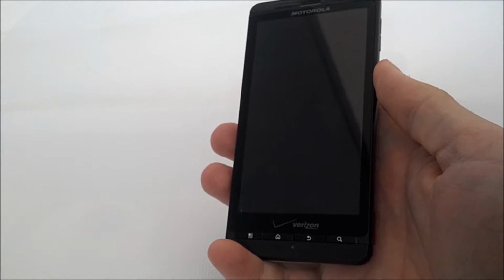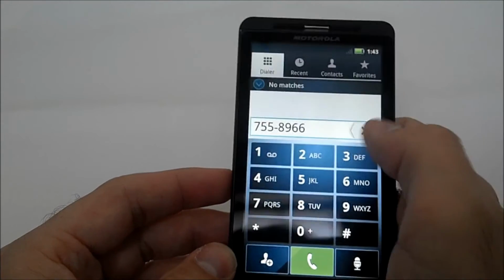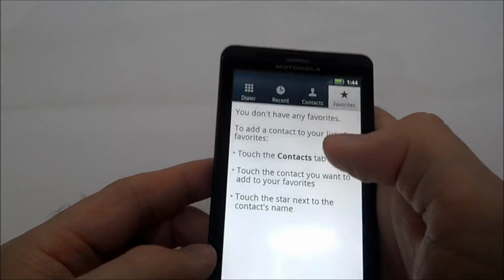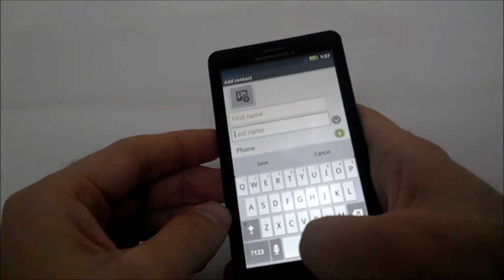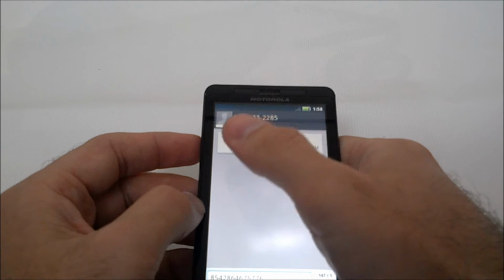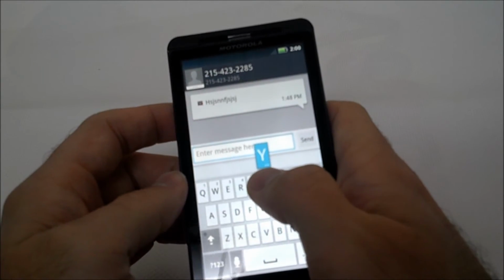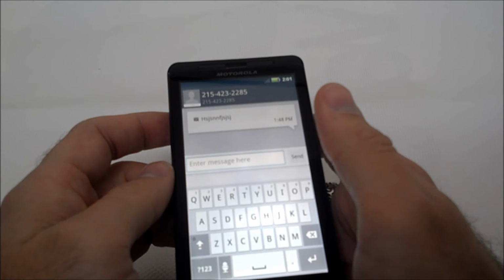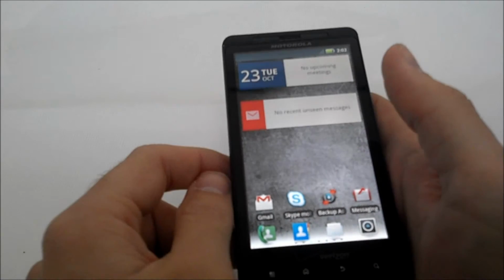Motorola Droid X How To: Phone Calls, Texting & Email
Welcome to part two of our multi part series on How To's for the Motorola Droid X! These videos are designed to help any new Droid X owners on how to navigate the basics of their first smart phone. You can check out our online store for amazing values on used and refurbished phones, as well as trade in your used phones.

Trade in your used phone here!

Be sure to check us out on Facebook and Twitter for Tech news updates and contests as well as the newest animations and how to videos!